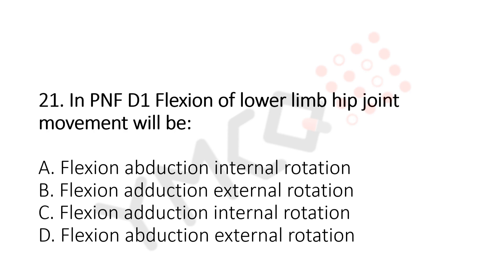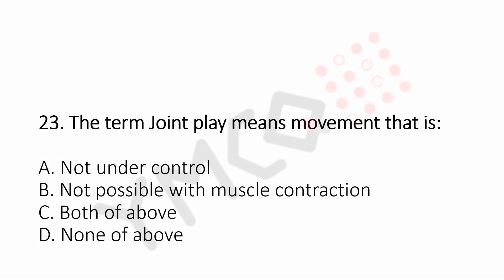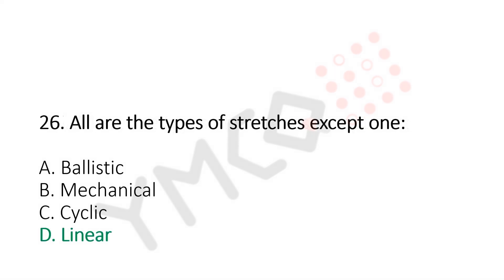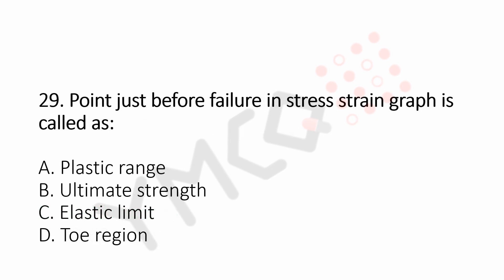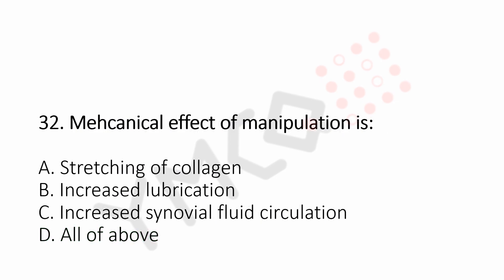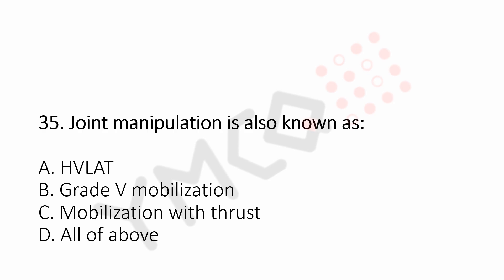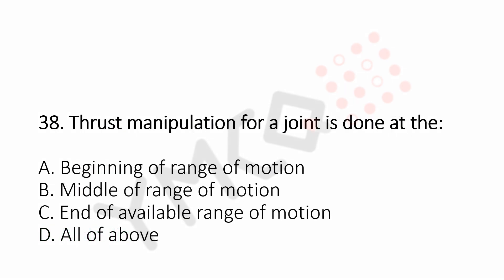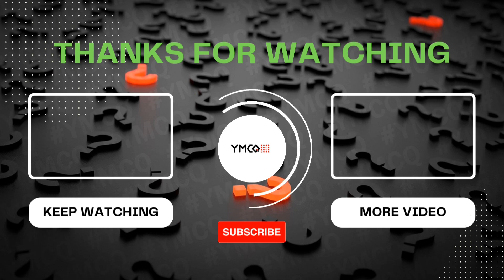20 Exercise Therapy MCQs for Physiotherapy Exams | Part 2 | Y MCQ by Yshak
Practice 20 important Exercise Therapy MCQs for Physiotherapy Govt & Prometric exams (RRB, AIIMS, MRB, Prometric DHA/MOH). Get detailed answers and explanations by Y MCQ by Yshak.

00:00 Introduction

0:05 21. **D1 Flexion**:
    - Hip flexion - Hip adduction - Hip external rotation  - Knee flexion - Ankle dorsiflexion - Foot inversion - Toe extension

0:30 22. When two unequal forces acting at different points and in opposite directions are applied to a body, it results in a rotational movement or torque.

0:51 23. Joint play refers to the small, involuntary movements that occur within a joint, which are not under voluntary muscular control.

1:10 24. When a joint articular s is more congruent, it allows for greater ranges of the following types of joint movements.

1:27 25. A. Weak - Movement is possible, but without any resistance against gravity.
B. Fair - Movement is possible against the force of gravity, but with minimal or no added resistance.
C. Good - Movement is possible against gravity and with some added resistance.
D. Normal - Movement is possible against gravity and can overcome full resistance/testing.

1:45 26. A. Ballistic: Involves bouncing movements to stretch muscles.
B. Mechanical: Uses external devices or assistance to apply stretch.
C. Cyclic: Involves repeated stretching and relaxation cycles.

2:01 27. A double pulley system creates a mechanical advantage of 2.

2:21 28. A hold time of 10-20 seconds is indeed a commonly recommended duration for stretching. This timeframe allows for adequate muscle lengthening without overstraining the tissue.

2:42 29. The ultimate strength, also known as tensile strength, is the maximum stress a material can withstand before failure.

2:59 30. 0: No movement
1: Small-amplitude movement at the beginning of the range
2: Large-amplitude movement that does not reach the end of the available range

3:19 31. Manipulation, a high-velocity, low-amplitude thrust technique used in physiotherapy, has multiple neurophysiologic effects. These include:

A. Pain relief: Manipulation stimulates mechanoreceptors and inhibits nociceptors, leading to pain modulation through the gate control theory and descending pain inhibitory systems.

B. Relief of spasm: The sudden stretch during manipulation activates muscle spindles and Golgi tendon organs, which can help reduce muscle spasm through reflex inhibition.

C. Relief of muscle guarding: By reducing pain and spasm, manipulation helps decrease protective muscle guarding, which often occurs in response to pain or joint dysfunction.

3:36 32. A. Stretching of collagen: The high-velocity, low-amplitude thrust causes sudden stretching of periarticular tissues, including ligaments and joint capsules, which contain collagen fibers.
B. Increased lubrication: The rapid movement during manipulation creates a cavitation effect within the joint, which can redistribute synovial fluid and enhance joint lubrication.
C. Increased synovial fluid circulation: The thrust technique promotes movement of synovial fluid within the joint capsule, improving nutrient delivery to articular cartilage and enhancing waste removal.

3:53 33. A. Death: Extremely rare but possible, usually associated with cervical spine manipulation causing vertebral artery dissection leading to stroke.

B. Damage to articular structure: Can occur due to excessive force or improper technique, potentially causing joint instability or accelerated wear.

C. Damage to hard tissue: May include fractures or dislocations, particularly in patients with osteoporosis or other bone diseases.

4:11 34. Tension is the force applied perpendicular to the cross-sectional area of a muscle tissue.

4:29 35. A. HVLAT: This stands for High-Velocity Low-Amplitude Thrust. It accurately describes the technique used in manipulation, where a quick movement of small range  is applied to the joint.
B. Grade V mobilization: In the Maitland grading system of joint mobilization.
C. Mobilization with thrust: This term directly describes the nature of manipulation, combining the concepts of joint mobilization with the addition of a thrust component.

4:48 36. C. Contraindications

5:05 37. Reticulin fibers provide structural support and help maintain the shape of organs, including muscles.

5:21 38. Thrust manipulation for a joint is typically performed at the end of the available range of motion.

5:42 39. It helps hold the foot in assists with walking.

5:58 40. It can lead to a decrease in pain, increased range of motion, improved circulation, relaxation of tight muscles, and better muscle function for daily activities.